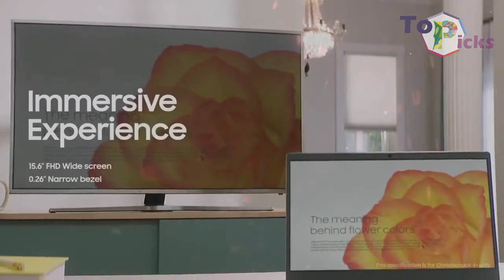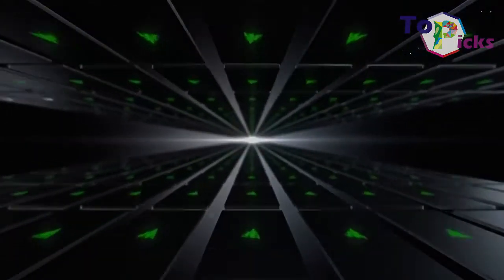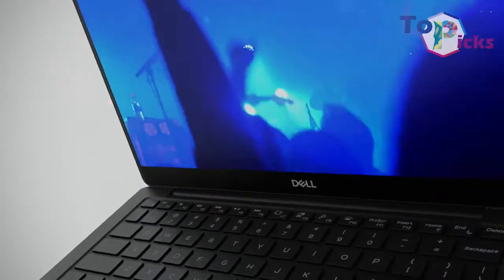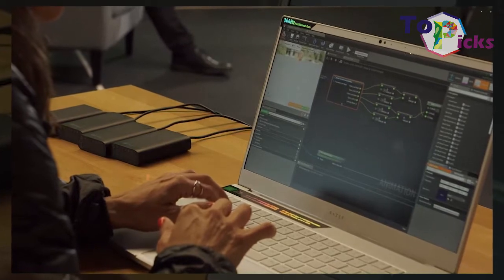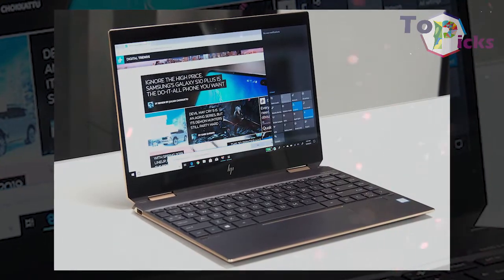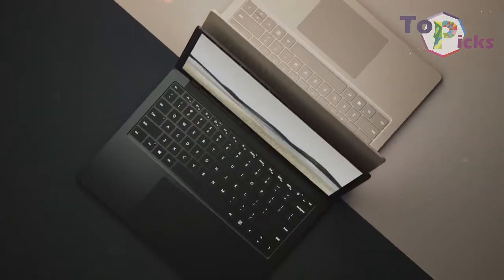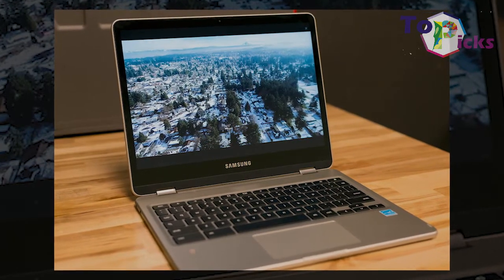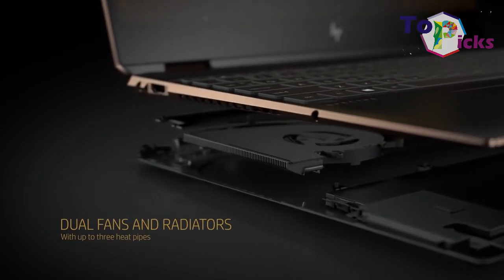Best Touchscreen Laptops In 2020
Since touchscreen laptops was first introduce to the world, the technology revolution rapidly  changed on most people. This 2-in-1 laptops has changed the way we think about laptops both in conventional ways or in modern ways (a.k.a 2-in-1 laptop). Some of these 2-in-1 laptops are now available with touch-friendly operating systems like Windows 10 and Chrome OS which makes them even more appealing. in today’s video we have list some best touchscreen laptops in 2020.

1. Dell XPS 13
This 2-in-1 laptop comes with upgraded 8th-gen processor bosted with excelent battery. It also has excellent quality display, with top-notch color reproduction, HDR features and 400 nits of brightness. This laptop from dell also features 4K touchscreen.

2. Razer Blade 15 Studio Edition
This laptop comes with 4K display with the touchscreen model on hand, which is perfect for editors, photographers, and people who work on creative industry. If a fast and seamless workflow is your utmost importance look no other then this Razer Blade 15 Studio Edition.

3. HP Envy x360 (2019)
This 13-inch laptop comes with the latest AMD mobile CPU, boasts with a premium chassis. this 2-in-1 laptop also offers 9 hours of video playback, so you can work longer and watch movies longer.

4. Surface Laptop 3
This laptop is pack with AMD’s latest processors and graphics cards. Sadly, there aren’t many fresh features this time around. But, this latest model has the longest battery life in its class this Surface laptop 3 is also one of the thinnest and lightest laptops on the market nowadays.

5. Samsung Chromebook Pro
Everything that you  write on this stylish Samsung Chromebook Pro will be saved to Google Keep, which will digitizes your handwriting into a text document for convenient searching later. This laptop also has most permission to execute Android apps.

6. HP Spectre x360
This laptop strikes balance between tablet and laptop. As a tablet, it has superbly slim bezels and light enough to hold for a long time. As a laptop, this laptop from spectre can do any work you throw at it. This laptop also has longer battery life and powerful full-fat Ultrabook processors.